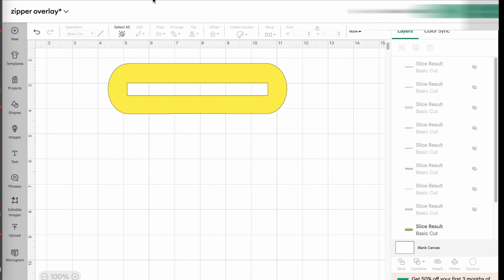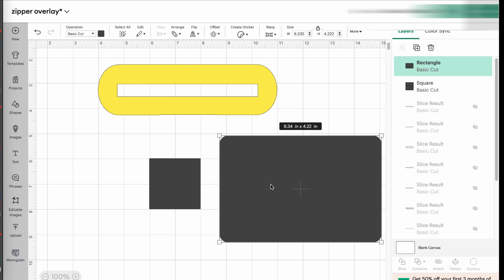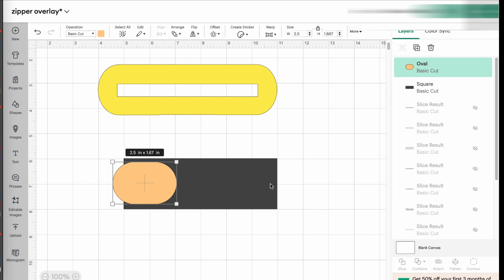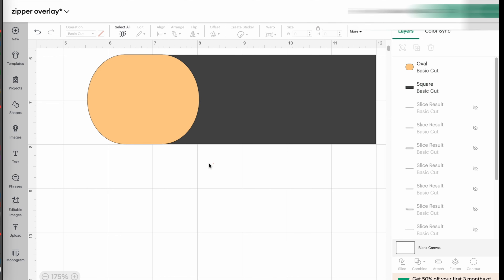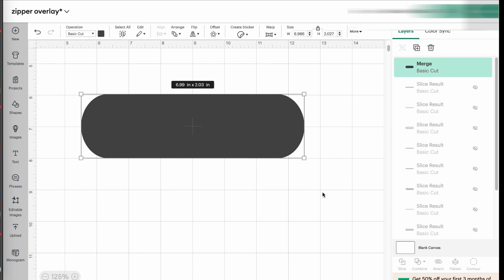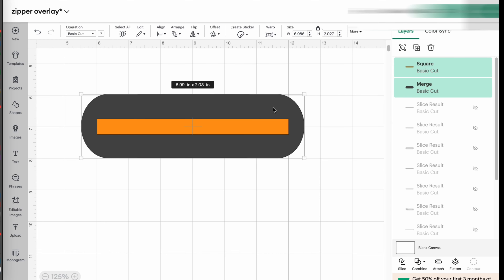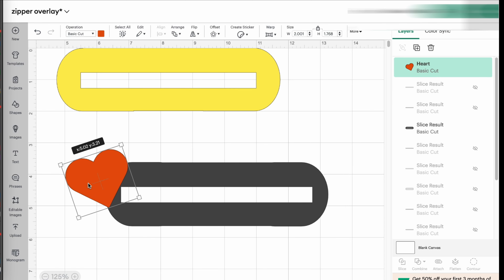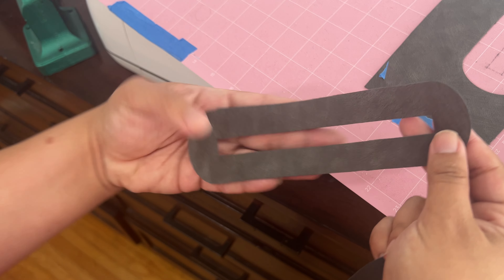Zipper Overlay Using Cricut Design Studio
Let's design and make some zipper overlays using Cricut Design Studio and the Cricut Maker. Get creative! You can make these in any size and shape you want, and it's pretty easy and fast!

🧵 Materials Used in this video:
Faux Leather: SewfulTherapy Ultra Smooth
Cricut Maker
Fabric Mat
Fabric Blade

Rode Wireless ME Microphone

👋🏽 Say Hi!

Timestamps:
00:00 - Intro
00:17 - How to get started selecting the shape
11:32 - How to use different shapes
13:22 - Cutting your faux leather using Cricut Maker

All content provided on Allie Sew Crafty channel/social media platforms is for informational/entertainment purposes only. The owner of Allie Sew Crafty makes no representations as to the accuracy or completeness of any information on this site or found by following any link on this site.
The owner of Allie Sew Crafty will not be liable for any errors or omissions in this information nor for the availability of this information. The owner will not be liable for any losses, injuries, or damages from the display or use of this information.